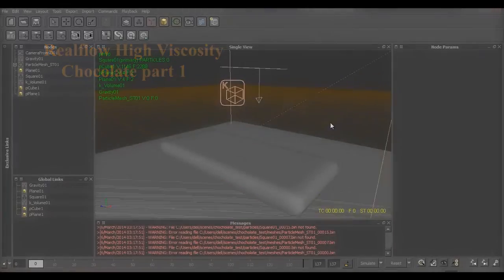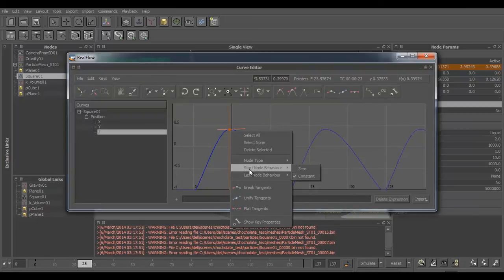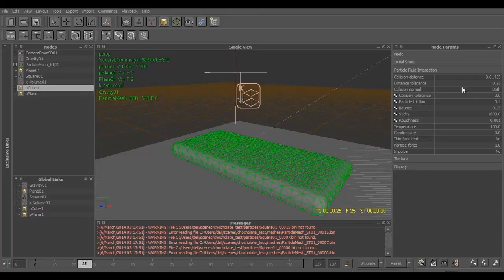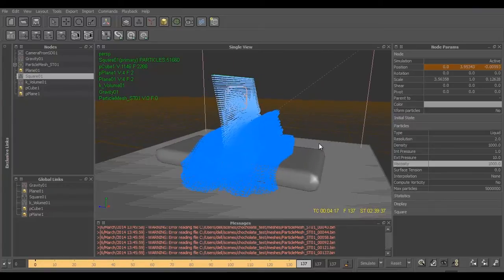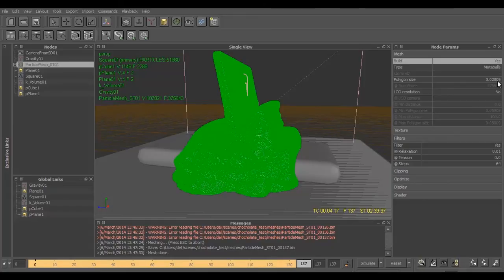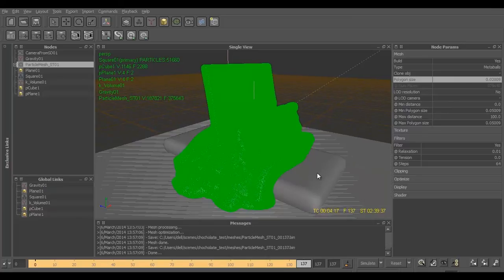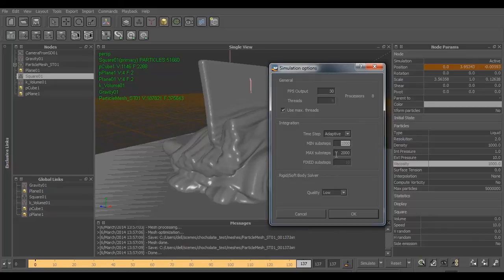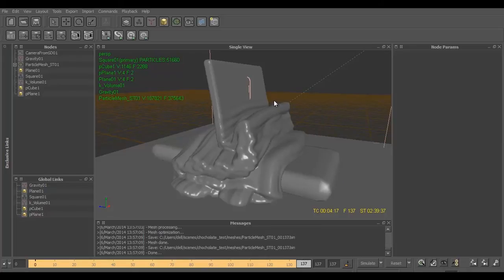Creating a Viscous Chocolate in Realflow Tutorial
This video explains How You can Simulate a Good Looking Chocolate Fluid in Realflow.A step by step guide to the creation of the chocolate fluid.